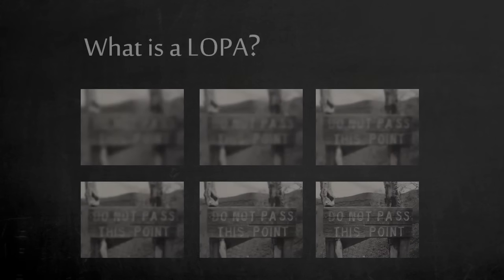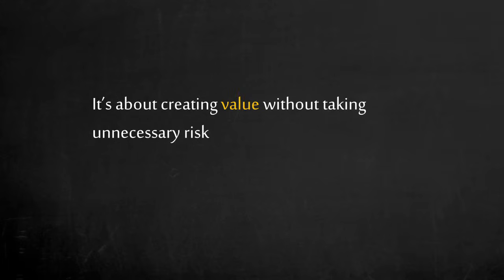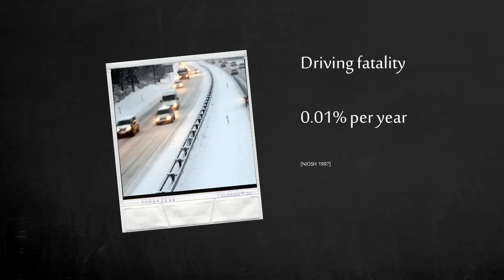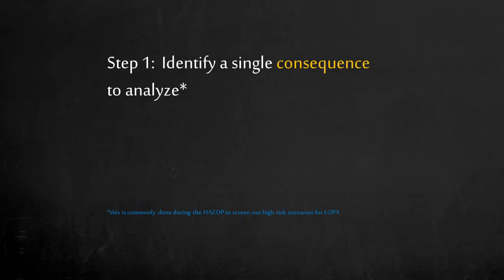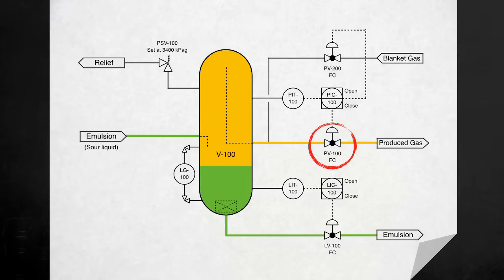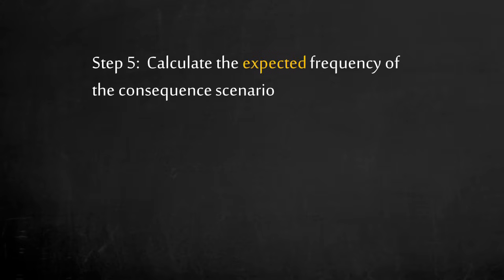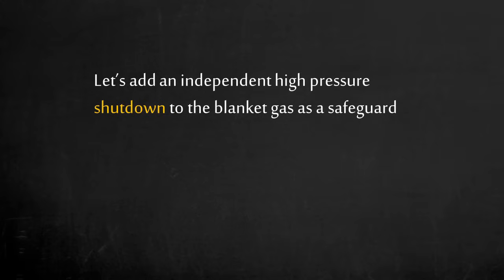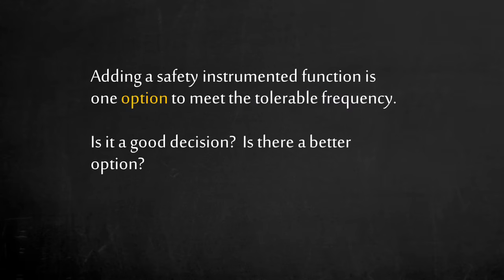What is a LOPA? A Crash Course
We’ll take a look at another PHA methodology which complements the HAZOP. By using a Layer of Protection Analysis (LOPA), you can make decisions on high severity scenarios with more confidence.